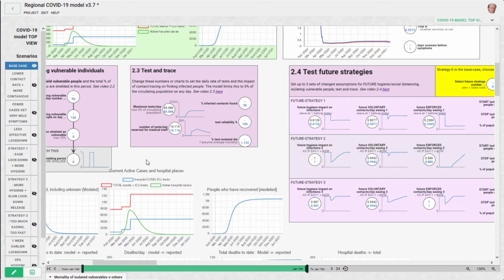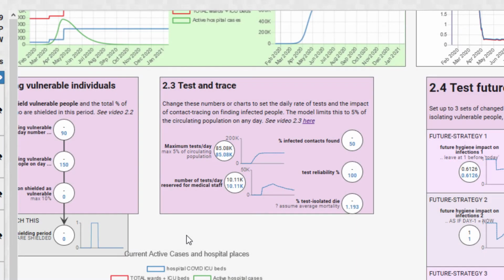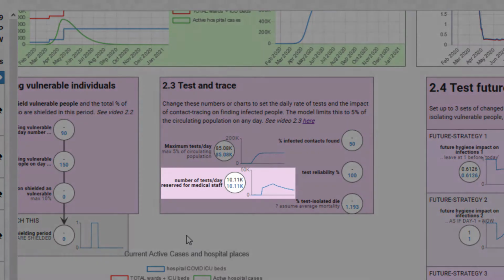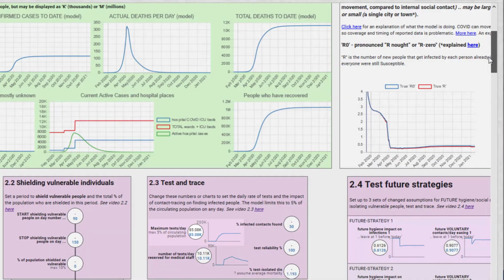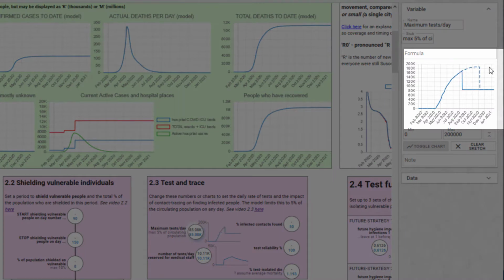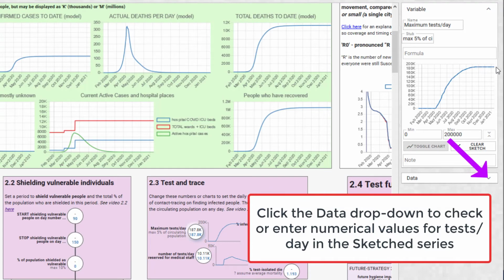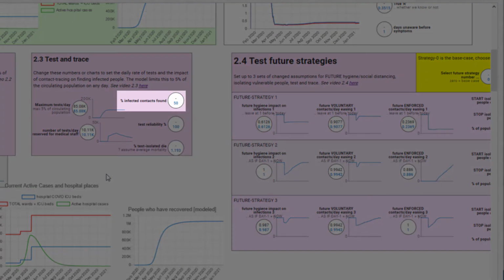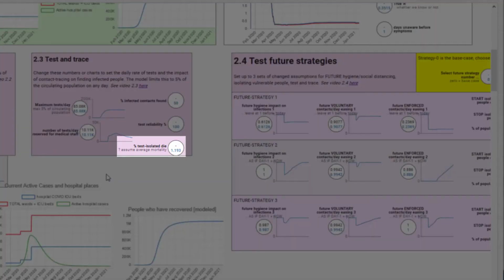Step 2-3 Test and Trace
Shows how you can set up a Test-and-Trace program to find infected people - and their contacts - and isolate them until they have recovered.